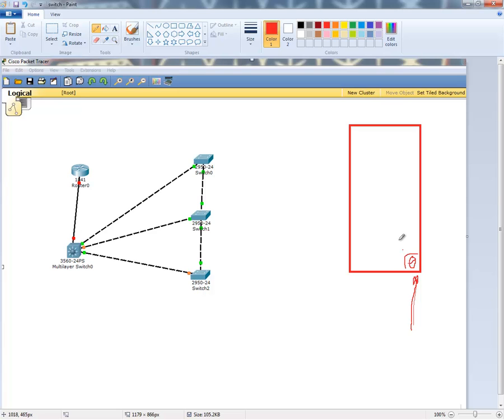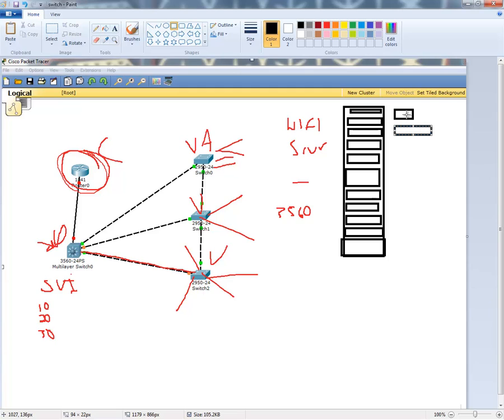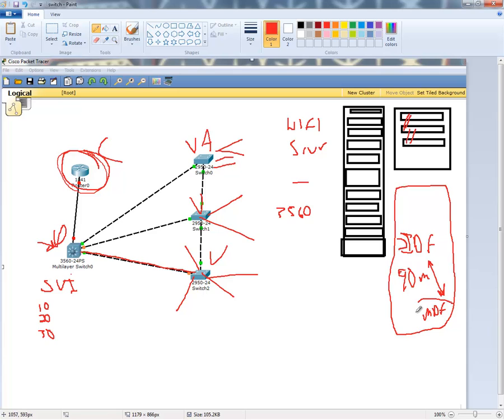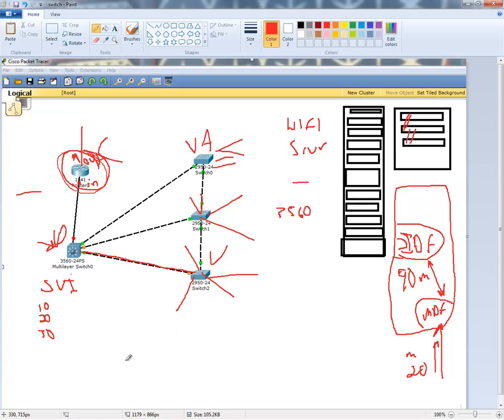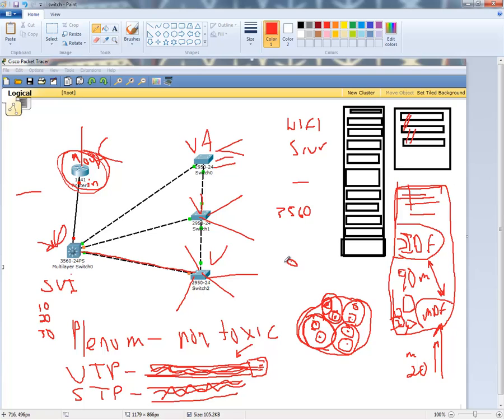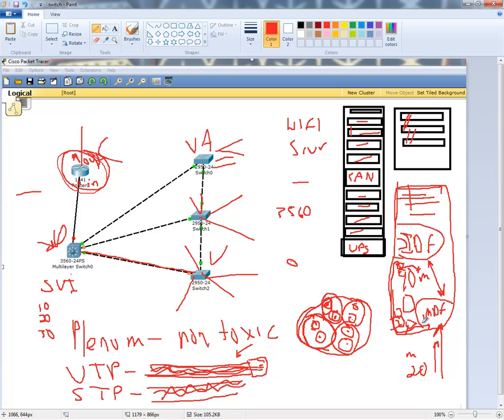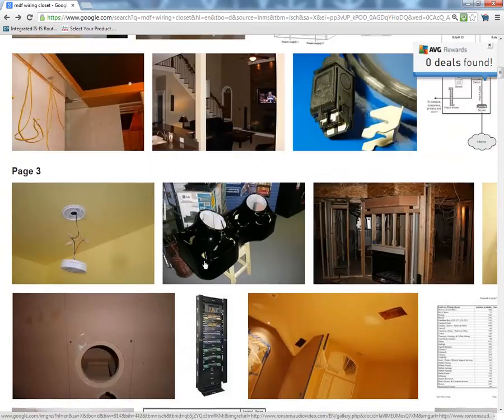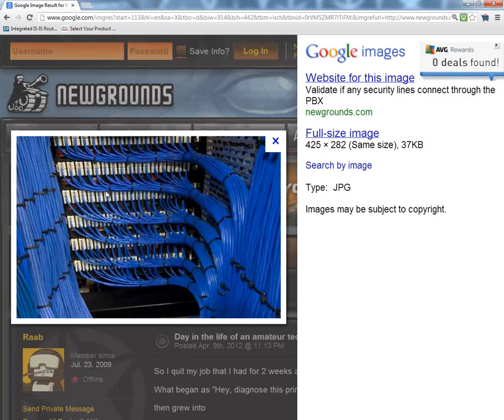Real world cabling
i describe the way networks are cabled and the different terms used